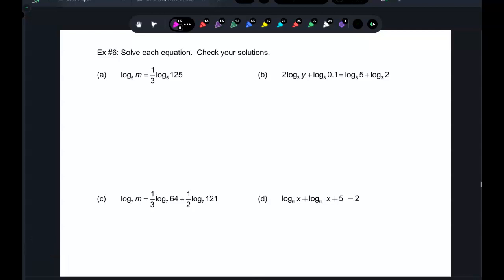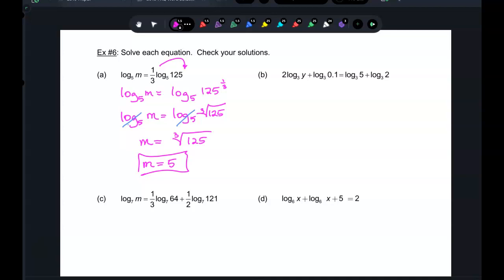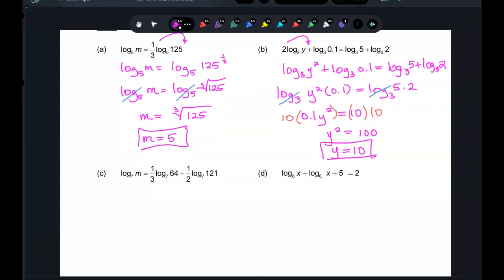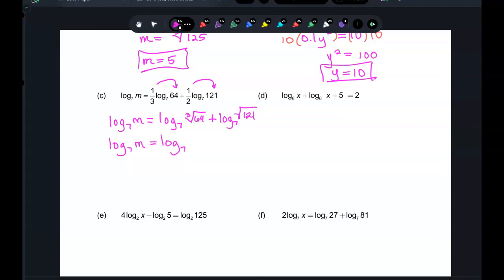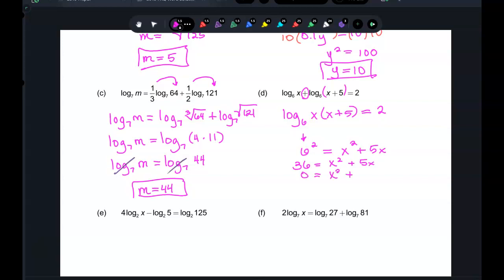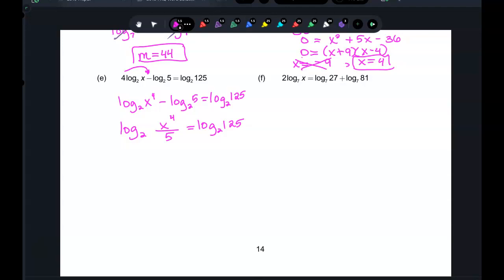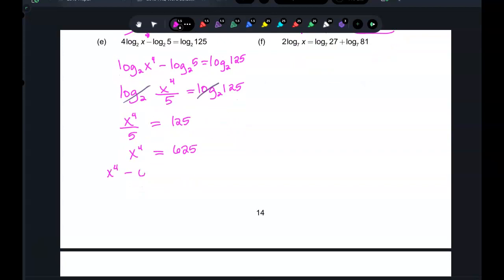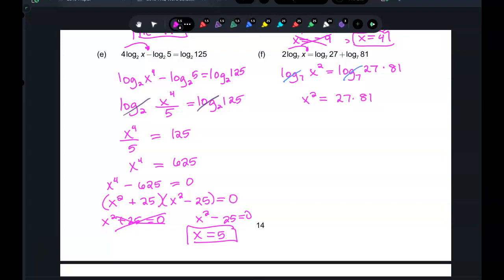Alg 2 Lesson 7.5 - PART 2